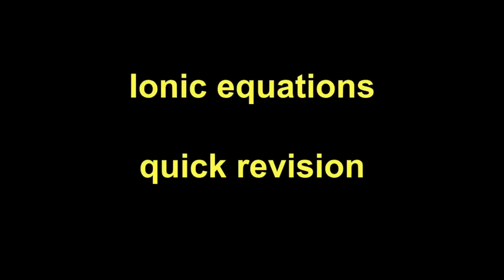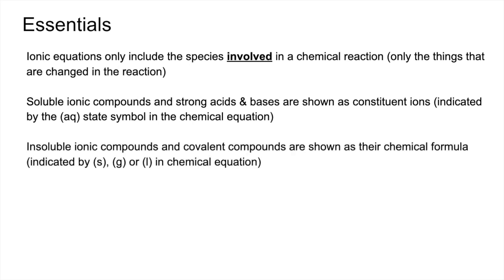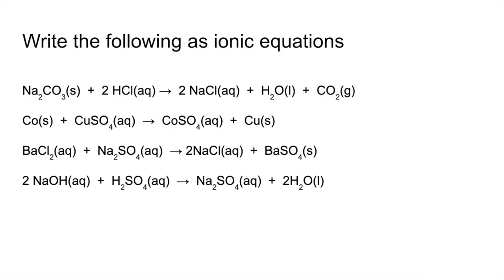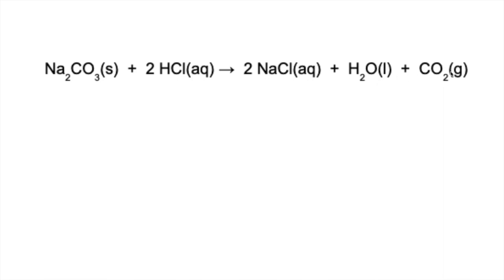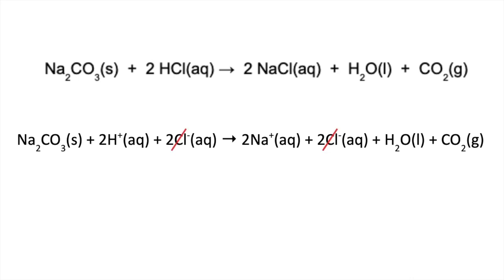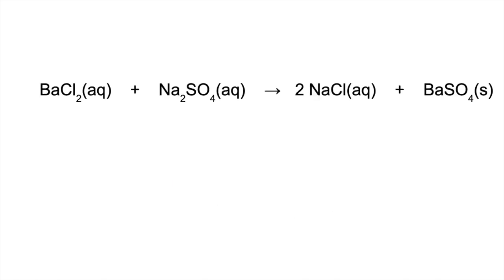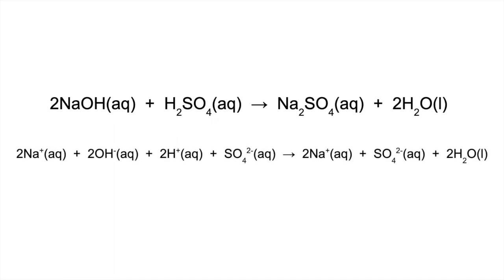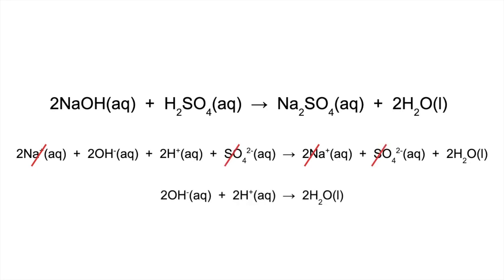A LEVEL CHEMISTRY — QUICK REVISION — IONIC EQUATIONS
All the essentials in under five minutes